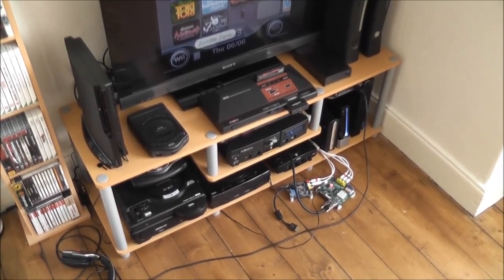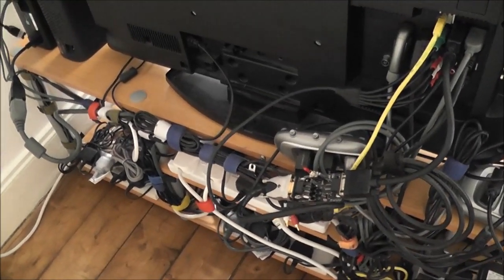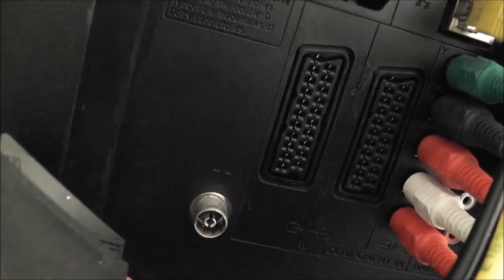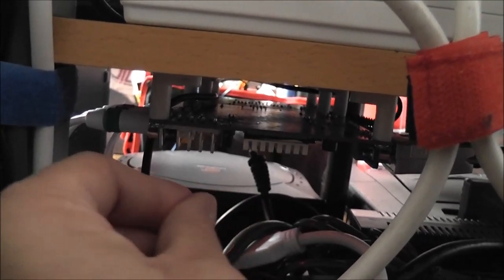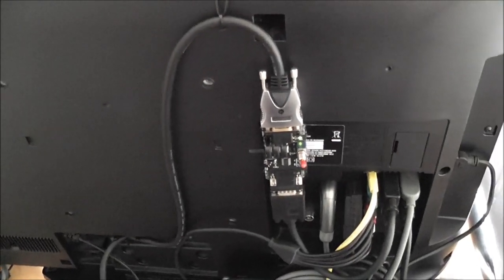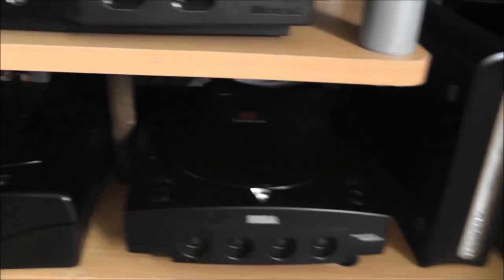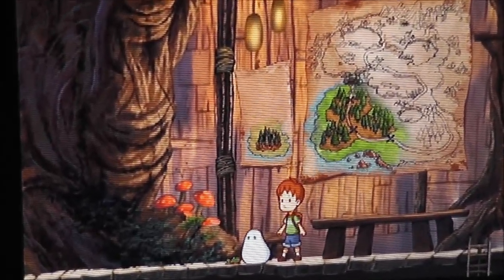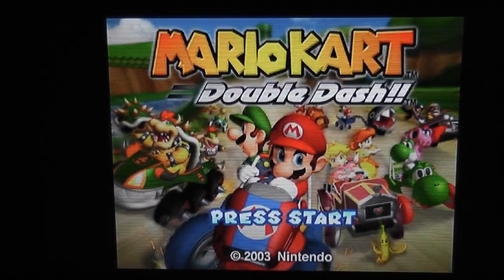Wii Scaler + SLG Installation - A Behind The TV Adventure! - GameCube Scanlines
A video of me venturing behind the TV to install/integrate my cheap VGA scaler, SLG3000 and Dreamcast VGA box into my entertainment unit. I also give some examples of how the scaler + SLG improve the visuals of Wii and GameCube games as well as homebrew emulators. I also waffle for a bit about what's going on behind my setup and how things are hooked up.
Overall I'm very impressed with the scaler+SLG combo when used with the Wii. It genuinely looks like a completely different console to me now! The colours are vibrant, the image is sharp and the scanlines are beautiful. I actually want to play the system now! :)
I have the Wii set to output a 480p 4:3 aspect ratio signal over the component cables. Those are then hooked up to the scaler which outputs a 480p VGA signal which feeds into the SLG3000. That then goes to into my TV's VGA input and displays on screen as a 60Hz 480p 4:3 image. My Dreamcast displays the same image but doesn't require the scaler. Since the DC outputs a 480p VGA signal natively, It feeds directly into the SLG3000 then straight to the TV.